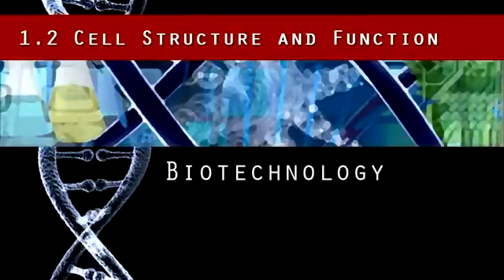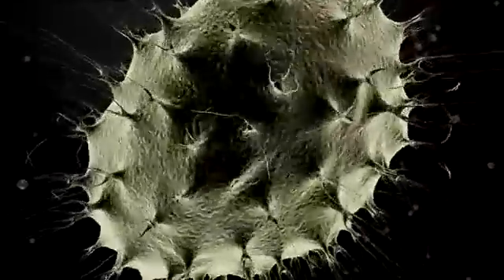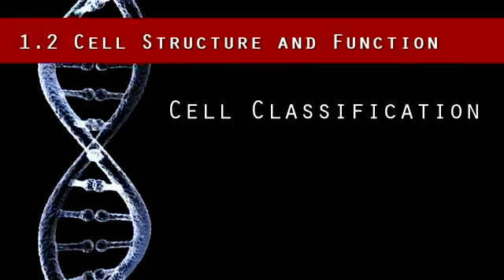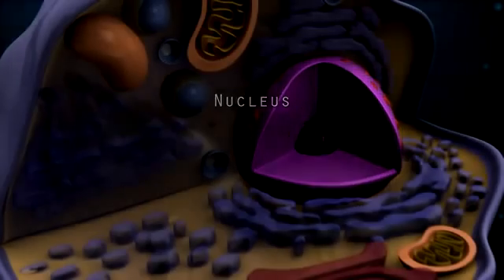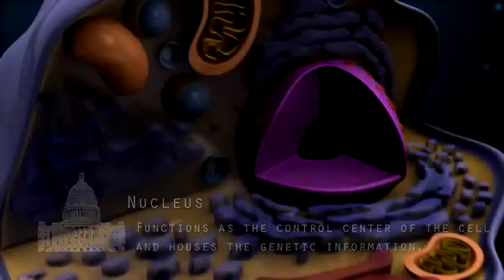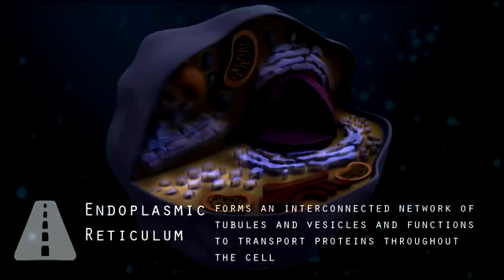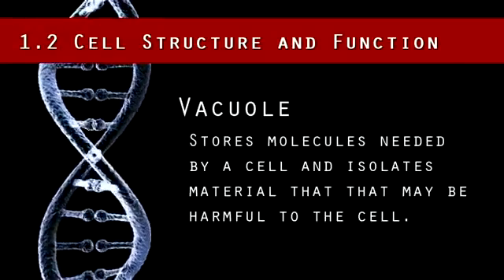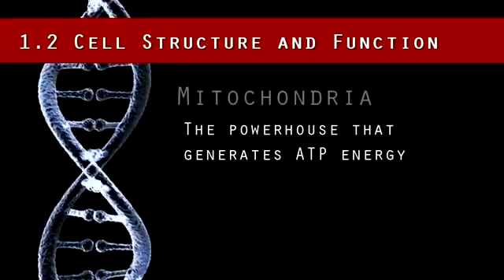درس ثانوية العراق المتميزين كركوك (الاسئلة في وصف المقطع)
Question:What is the cell?
Answer:Cells are the building blocks of our body.
Answer:Cells are the basic structural and functional units  of all organisms.
Answer:The cell is the smallest unit of organisms.
Question:Who invented the microscope?
Answer: The cell was not known when the German scientist Antoine Van Leewaenhock
(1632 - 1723)invented the microscope.He was the first to see the cell.
Question: Do you know other scientist?
English scientist Robert Hookeis the first to use the word(cell).(1635 – 1703)
Scottish scientist Robert Browndiscovered the nucleus .(1831)
Levels of cellular organization
The cell theory is mainly based on the work of both M. Schleidein and T.Schwann.
a- All organisms are made of cell or cells.
b- Cells are the  basic structural and functional  units of all organisms.
c- One cell come from another cell by means of cell division.
Cell structure
All types of cells have 3 structure.
                     a-Plasma membrane(cell membrane) to protects cytoplasm.
b-Cytoplasm metabolic activities.Cytoplasm has many organelles which have specific function.
c-Genetic material (DNA)control the cell activities.